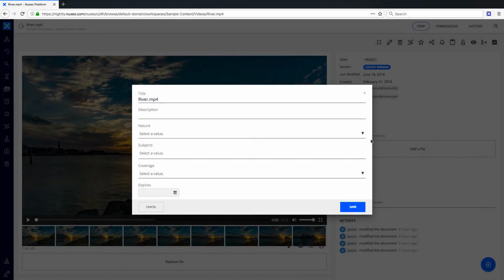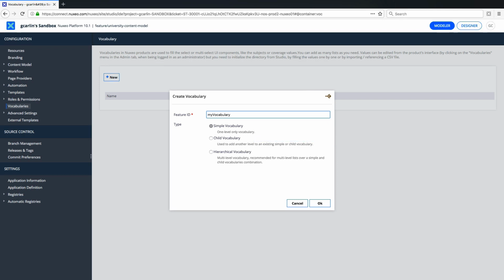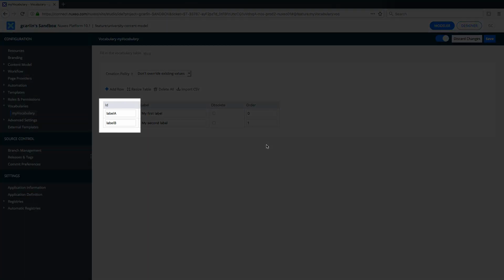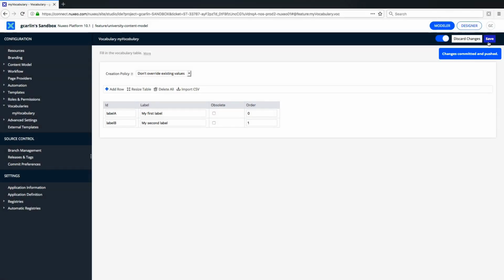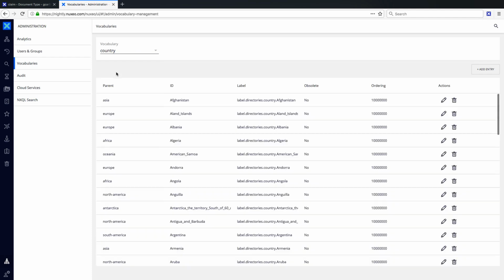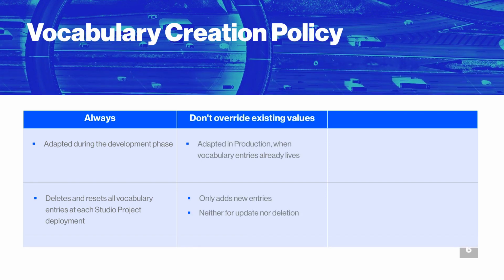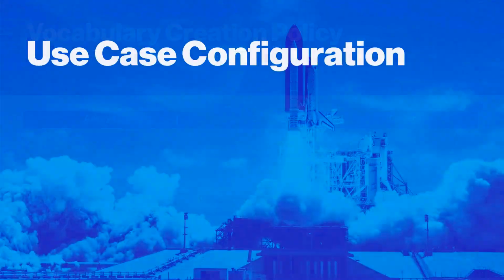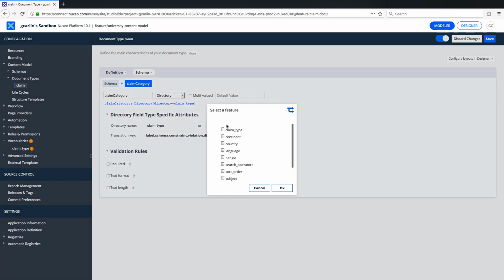Content Model (Nuxeo) #3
Vocabularies.

In this video, you will discover how to create vocabularies, in order to offer users options from a drop-down list in layouts.

At the end of this video, you will be able to:
  1. Name the different kind of vocabularies and explain their differences
  2. Create a vocabulary
  3. Tell when to import or reference an existing file
  4. Name the vocabulary creation policies and explain their impact